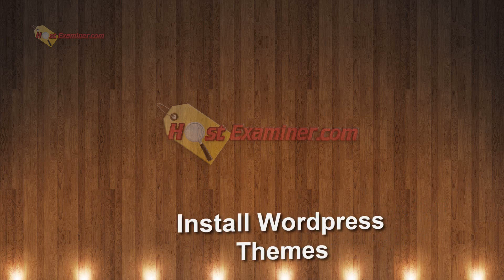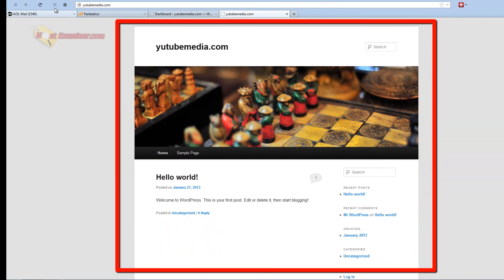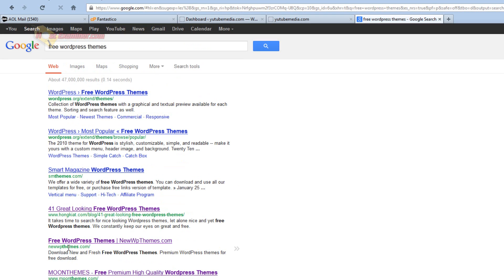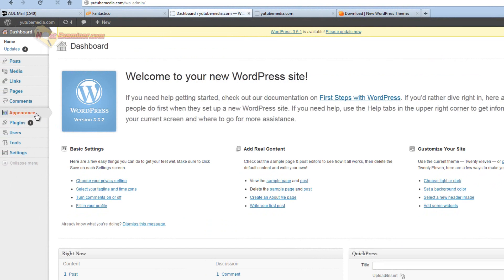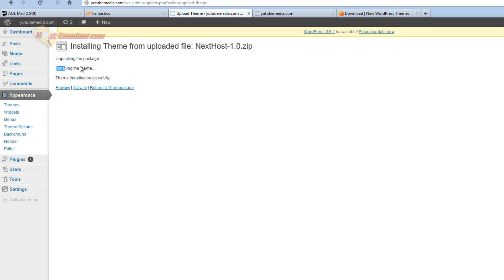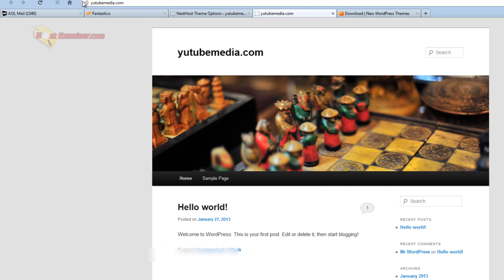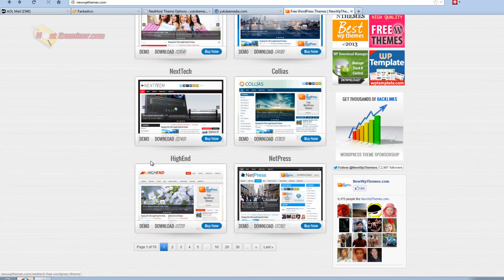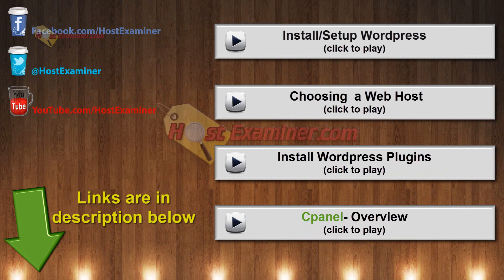cPanel -How to install Wordpress Themes! Easy Tutorial